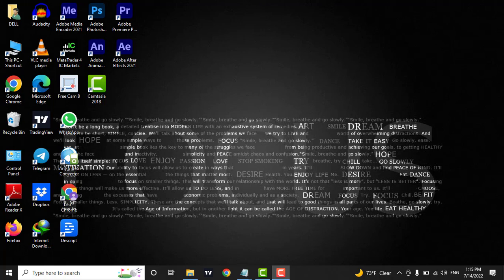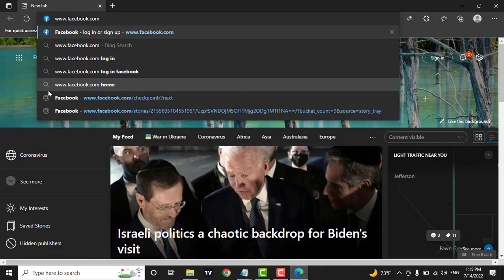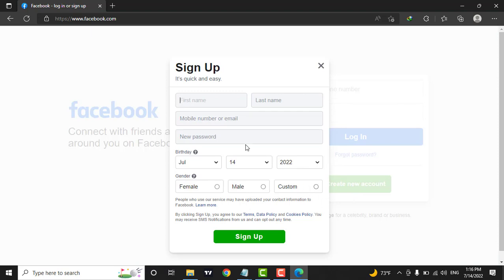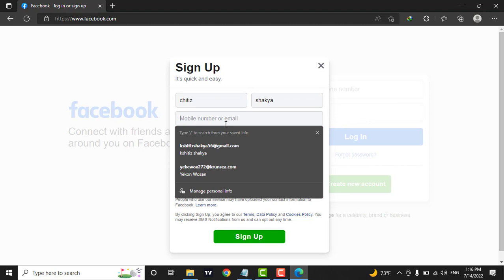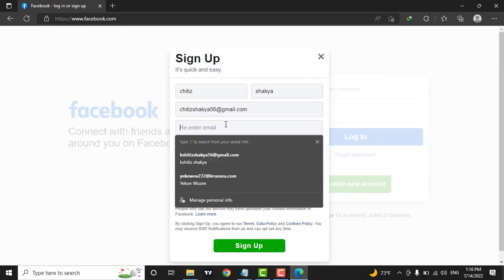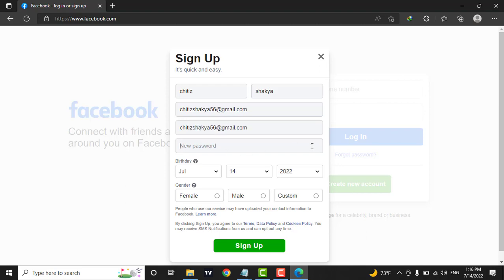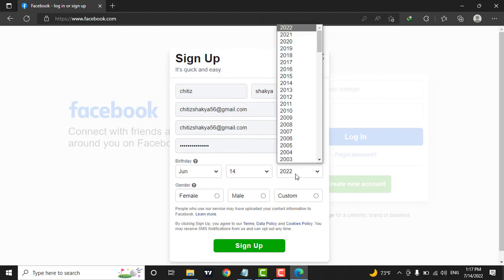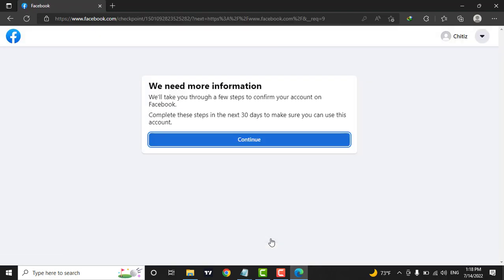How to Sign Up for Facebook Account? Facebook Account Registration Process (2022)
Welcome to this video from Tech IT Simple on this guide on how to sign up for facebook account. You can easily sign up for a Facebook account. Then you need to create a strong password that includes numbers, symbols, and uppercase and lowercase letters.